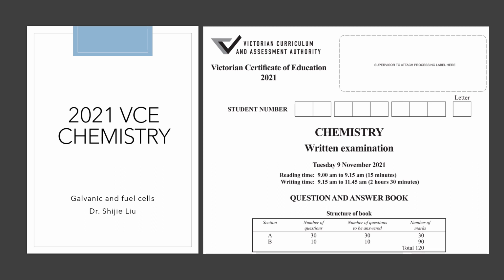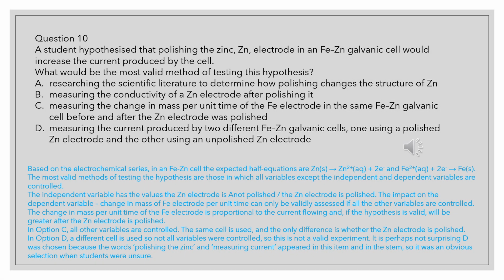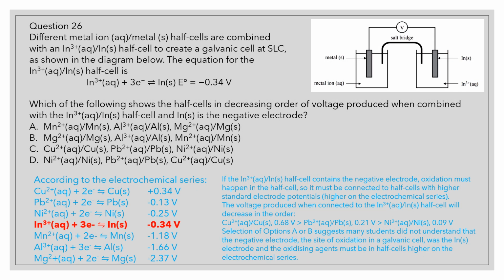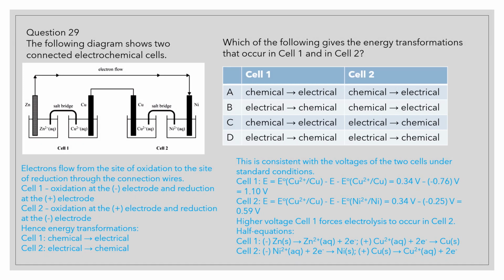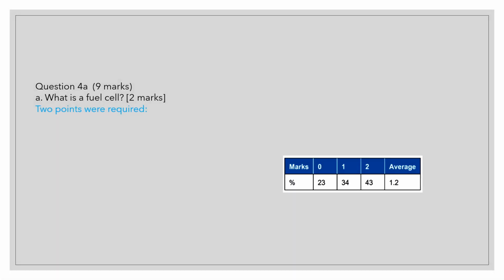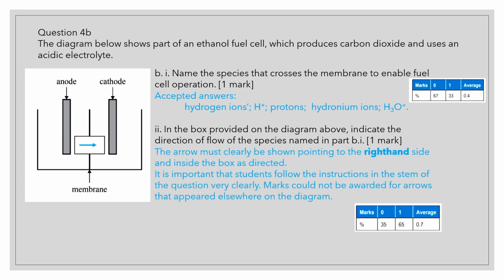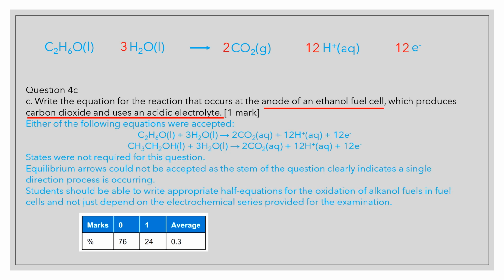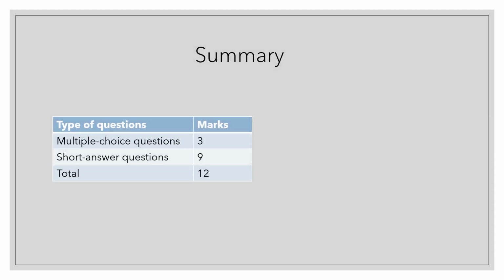2021 VCE Chemistry Galvanic and fuel cells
Today, let's learn together about the 2021 VCE chemistry examination. We will focus on questions related to Galvanic and fuel cells. Electrochemistry is one of the most difficult sections in VCE chemistry, another is spectroscopic techniques to analyze organic compounds.
Three multiple-choice questions worth three marks, and one short-answer question worth 9 marks in this section covering Fuels. The overall score for Galvanic and fuel cells is 12 points. With a total possible score of 120 points, the percentage for this section was 10.0 % of the total score.